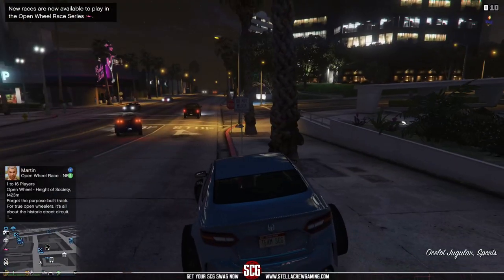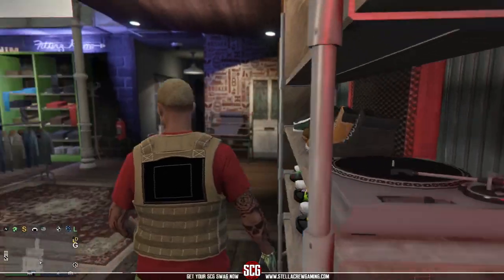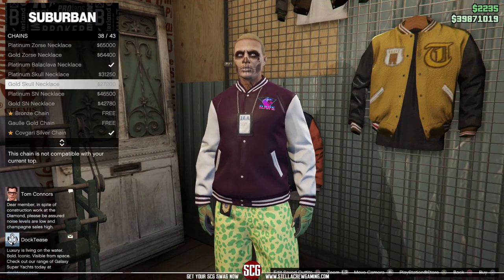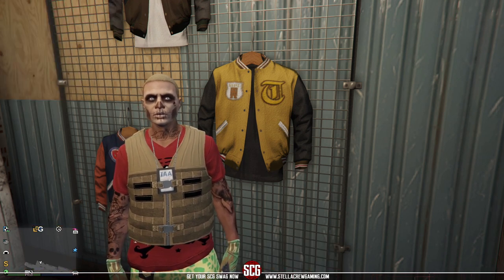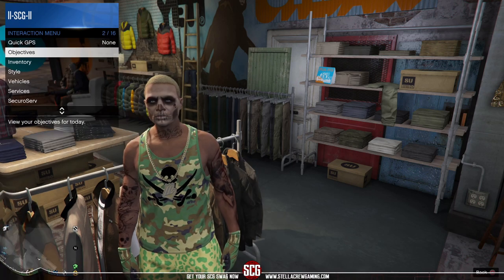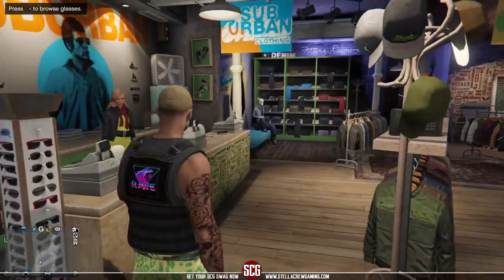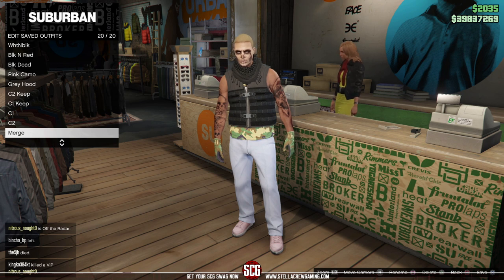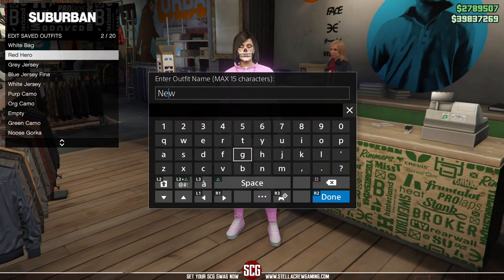GTA 5 Online - FEMALE GUN BELT & LOGO MAGIC SPOT (BEFF & TRANSFER)...By SCG!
2 x Samsung LC32F391FWNXZA 32.0" Monitors;
WALI Premium Dual LCD Monitor Desk Mount;
AMD Ryzen 5 3600;
Asus TUF GAMING X570-PLUS (WI-FI) ATX AM4 Motherboard;
Corsair Vengeance LPX 16 GB (2 x 8 GB) DDR4-3200 Memory;
Intel 660p Series 512 GB M.2-2280 NVME Solid State Drive;
MSI GeForce GTX 1660 SUPER 6 GB GAMING X GPU;
Elgato Game Capture HD60 Pro PCIe Capture Card;
Corsair iCUE 220T RGB Airflow ATX Mid Tower Case;
Corsair CXM 550 W 80+ Bronze ATX Power Supply;
Corsair K55 + HARPOON RGB Gaming Keyboard W/ Optical Mouse;
SteelSeries Arctis 1 Wired Headset;
SteelSeries Arctis 7 Headset White;
PS4 Controller Red Camo;

Founder(s):  Slakaveli, Hoxilove, EmGlitch (BEFF)